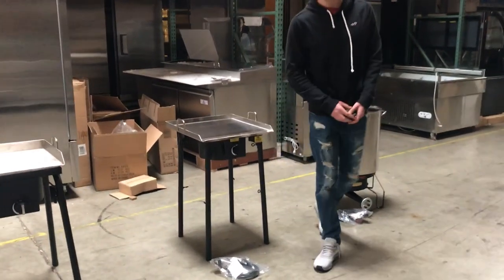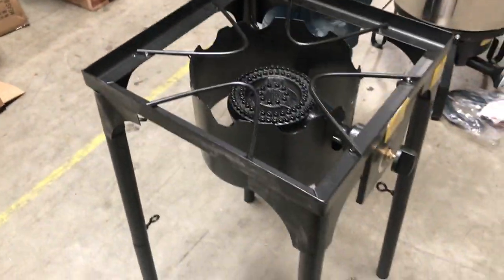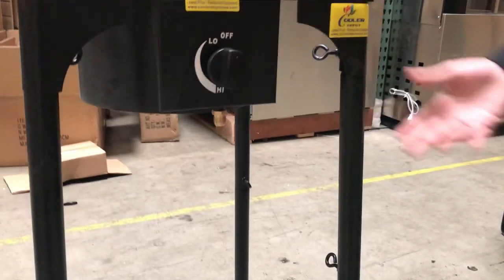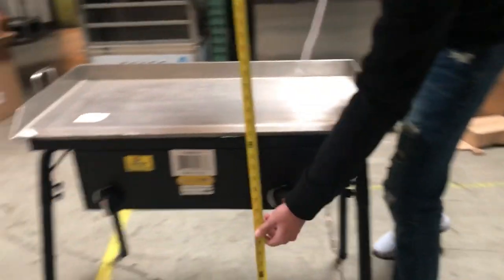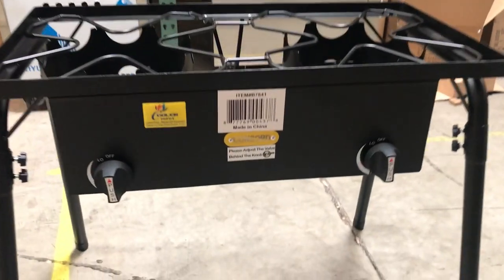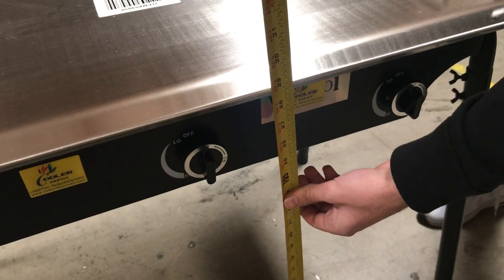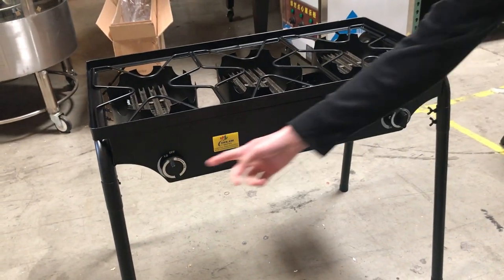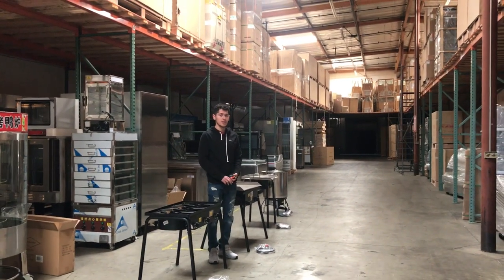Tacos Al Pastor Authentic Mexico Machine Heavy Stainless Steel Commercial Trompo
Taco Food Cart Hot dogs Hamburgers Tacos Fries Portable
Concave Comal Pozo Griddle Taco Grill Fry Pan Wok Cook
Stainless Steel Flat Top Comal Plancha BBQ Griddle Outdoors Tacos
Tacos Al Pastor Machine Heavy Duty Commercial Stainless Steel Trompo Kebab Stick
 Stainless Steel Portable Add on Flat Top Griddle Outdoor Stove
Triple Burner Cast Iron Outdoor Stove Canning Beer Brewing w/ Regulator
Double Juice Drink Dispenser Beverage Cold Drink Cooler Machine
One Tank Cooler Machine Juice Drink Dispenser Beverage Cold Drink

This Is 100% Brand   We customize

41 ins taco carts G24W1  $690
65 ins taco carts G36W2  $1190
  Outdoor Single Stove $80
 Outdoor double Stove $107
 Outdoor Triplets Stove $143
Griddle  20*20  $82
Griddle 32*17   $107
Griddle 36*17  $140
 Taco Fish Frying Wok  $60
Glass Drink Dispenser  $72
Single Drink Dispenser  $120
Double Drink Dispenser  $220
sauce station  $390

More item
C50 Counter top Salad Sandwich Prep Table Refrigerator
RESTAURANT EQUIPMENT
C51 MEAT, FISH SMOKER HALO HEAT COOK  HOLD OVEN Grill
C52 Hoshizaki ice maker ice machine Hotel Motel Ice Dispenser NSF ETL UL
c53 NSF ETL UL commercial ice maker ice machine RESTAURANT EQUIPMENT
C54 Turbo Air Countertop Glass Freezer Merchandiser Ice cream Commercial
C55  Steam Cooking Cabinet  Electric Buffet Countertop Food Warmer Steam Table Casters  DISPLAY
C56 Water Vending Machine Commercial water purifier store shop
C57 Starbucks TURBO AIR COMMERCIAL  OPEN AIR DISPLAY CASE REFRIGERATOR COOLER MERCHAINDISER
C58 Wells Universal Ventless Exhaust Hood System HoodMart Portable Commercial Food Truck
C59 Shaan Tandoor Clay Oven INDIAN CLAY OVEN TANDOORI
C60 china lamb Kebob chinese Radiant Doner Kebab Machine barbecue machine
C61 Fried Food Hatco French Fry Warmer with Lights Countertop   DISPLAY
C62 NSF Thai Fried Ice Cream Machine,Ice Cream Roll Maker making
C63 Gas Broiler Grill Commercial BBQ Propane Meadow Creek Flat Top Grill  Charcoal
C64 3HP HIGH PERFORMANCE PRO COMMERCIAL FRUIT SMOOTHIE BLENDER JUICE MIXER rofessional Blender